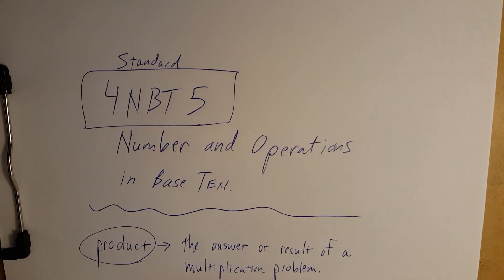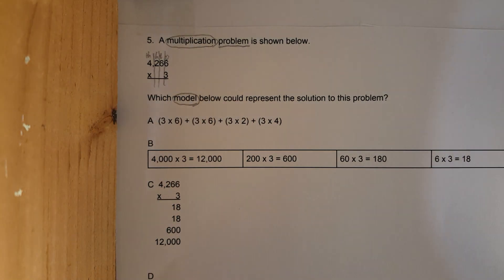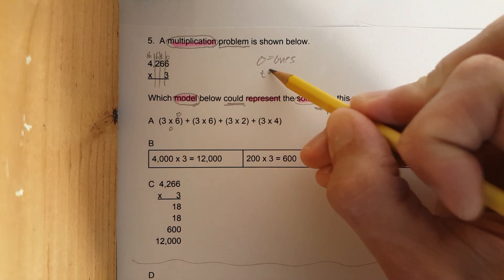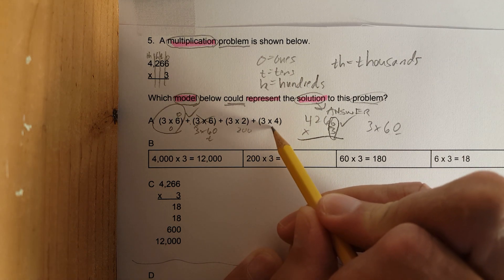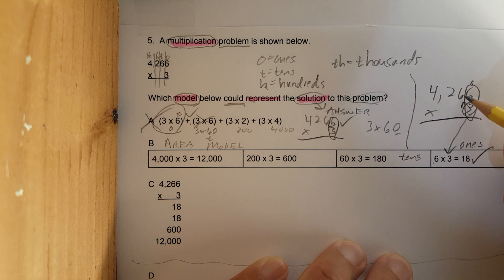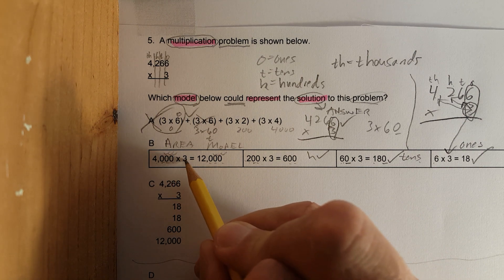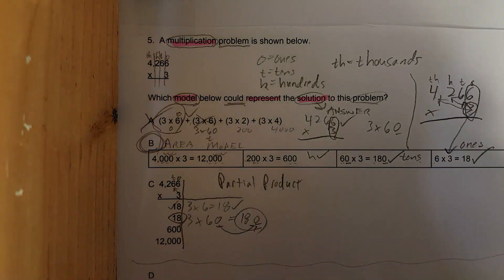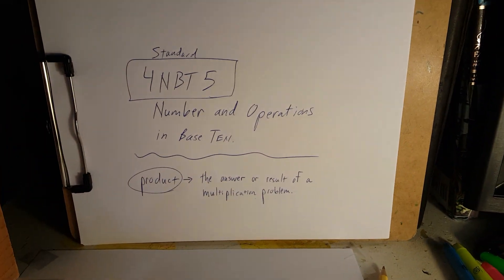4NBT5 #5 (area model)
Distribution, Area Model, Partial Product, Number Line